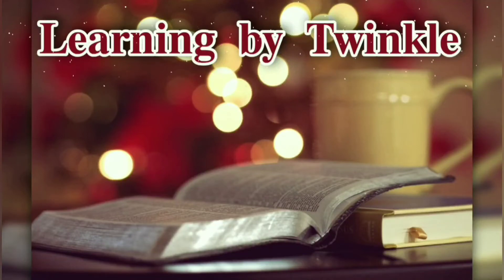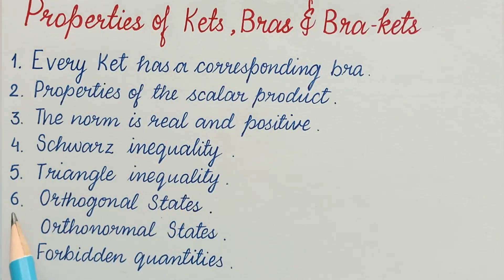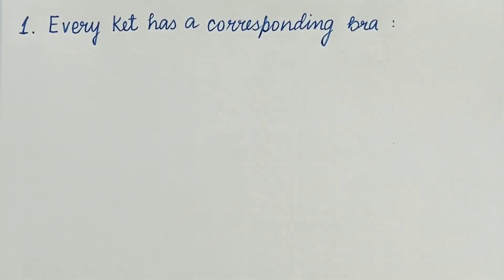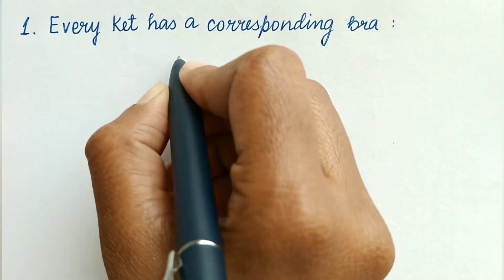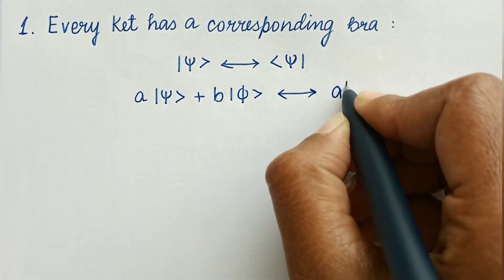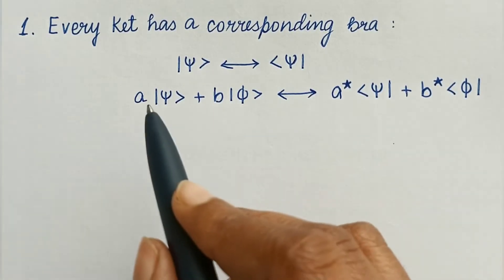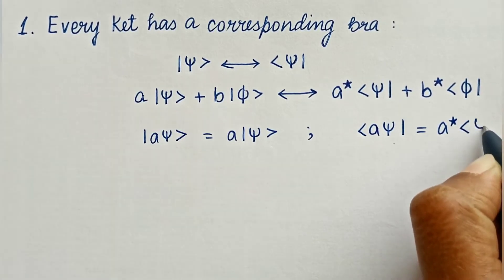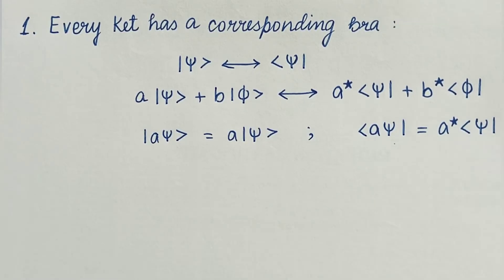Properties of Kets, Bras and Bra-kets| Dirac Notation | Full Explaination | By Twinkle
🧿In this video :
⭕Course : Msc physics ✒
⭕Book : Quantum mechanics 📘
⭕Topic : Properties of Ket, Bra and Bra-ket⚛
⭕ Easy Explanation 😎
Dirac notation in English explanation
Mic used :
Boya BY-M1 microphone
Stand used :
BROLAVIYA Overhead mobile holder
▶Check Playlist on channel for more topics of Quantum mechanics